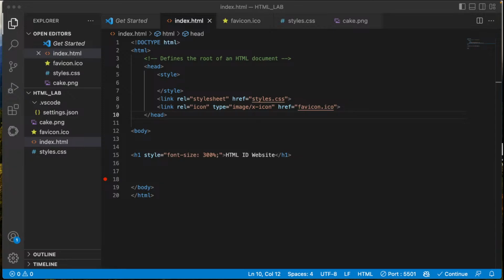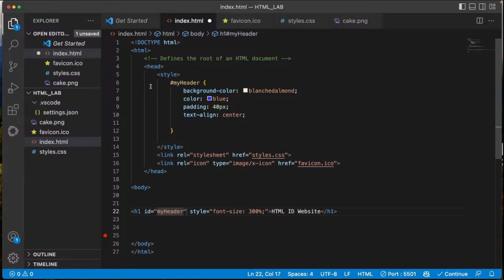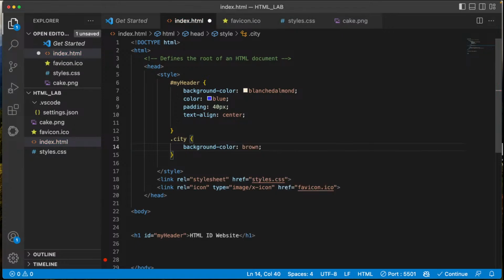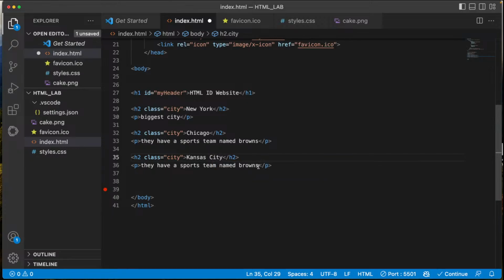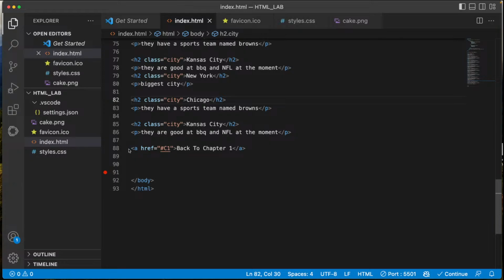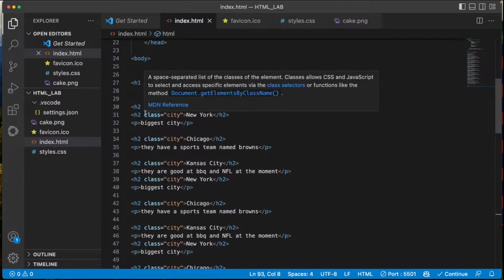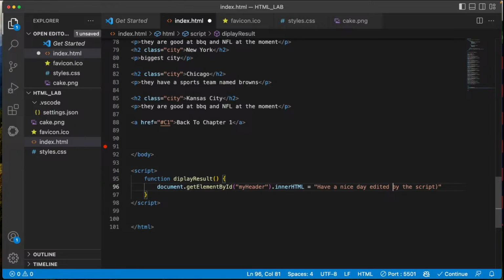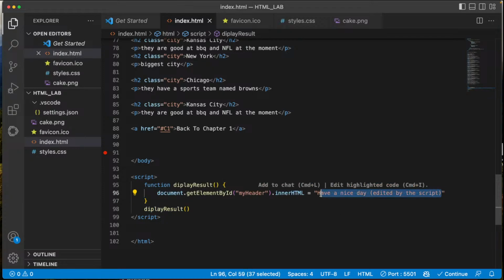HTML ID (HTML Tutorial 17)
in this broadcast, we are go over the HTML ID
In this tutorial, we explore the HTML ID attribute, which allows you to uniquely identify elements on your webpage. You'll learn how to use IDs in CSS for styling, JavaScript for manipulation, and how they differ from classes.

By the end of this lesson, you'll understand: ✅ What the ID attribute is in HTML
✅ How to use IDs in CSS to style specific elements
✅ How to select elements using JavaScript and the getElementById() method
✅ The difference between IDs and Classes